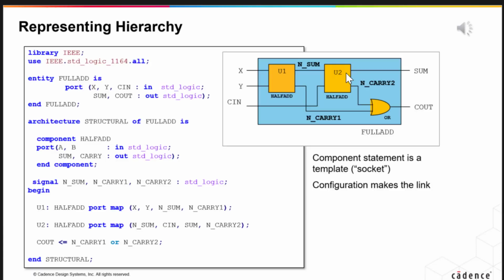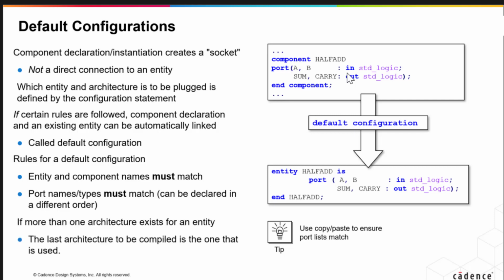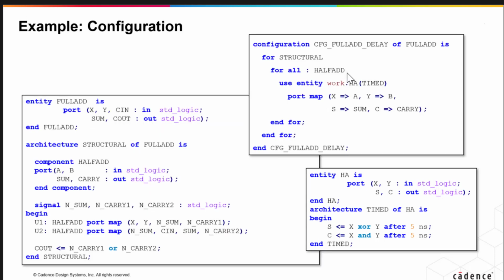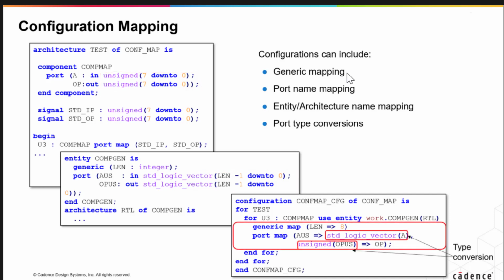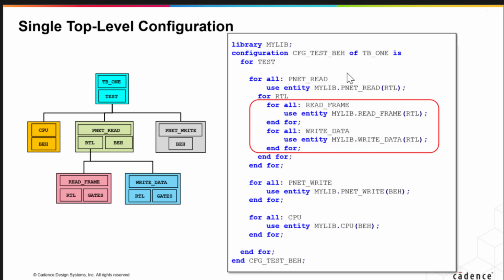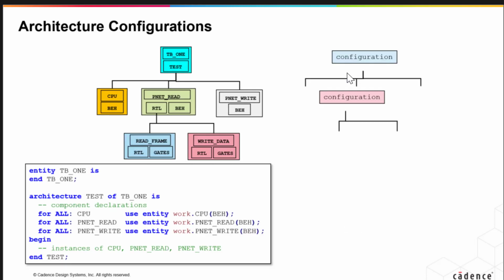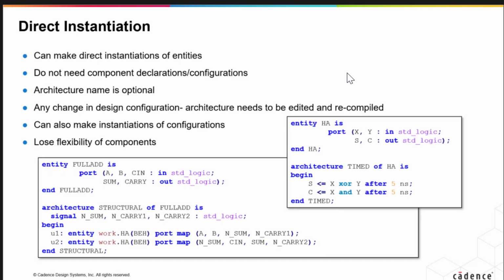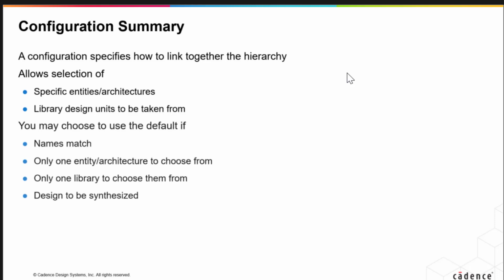Applications of Configuration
This module descibes the configuration mechanism in VHDL. It talks about the default and explicit configuration and illustrates the same with examples.